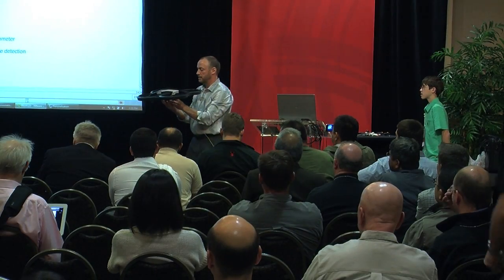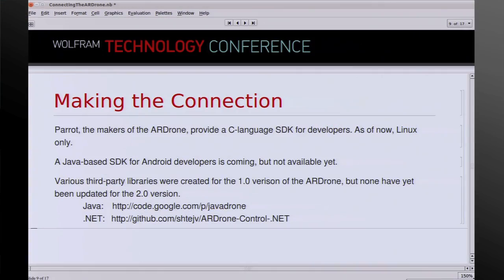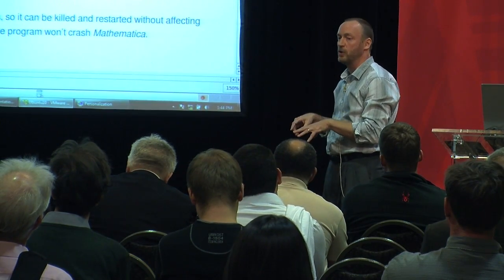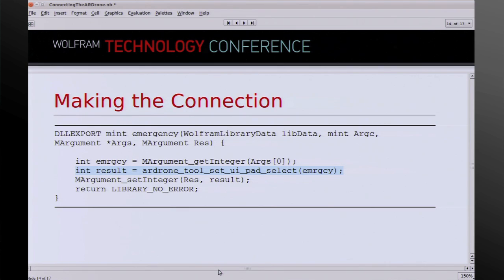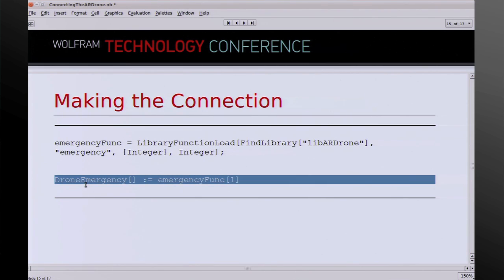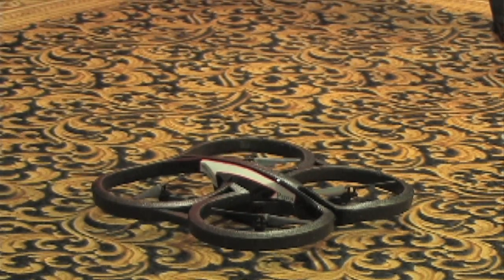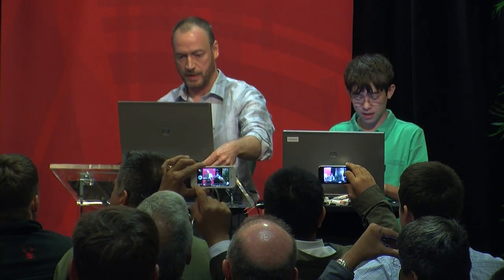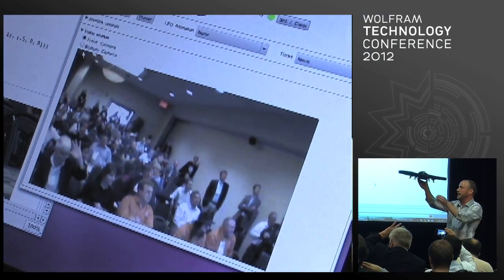Connecting the AR.Drone Quadricopter to Mathematica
Christopher Wolfram and Todd Gayley demonstrate a Mathematica connection to the Parrot AR.Drone 2.0 quadricopter, which allows them to fly it and capture live video and flight data. They also share some of the programming involved in making the connection in this Wolfram Technology Conference presentation.